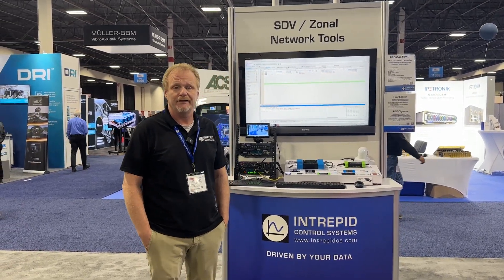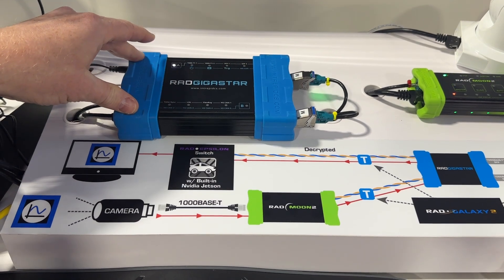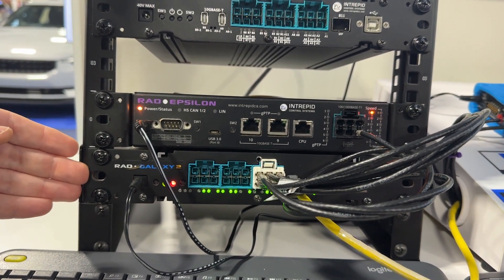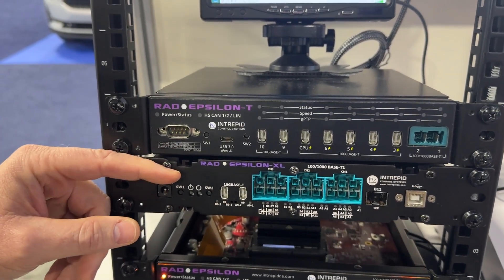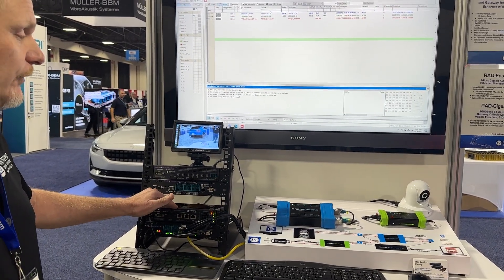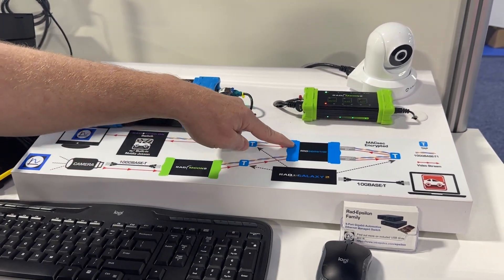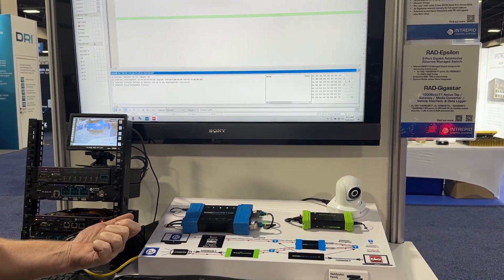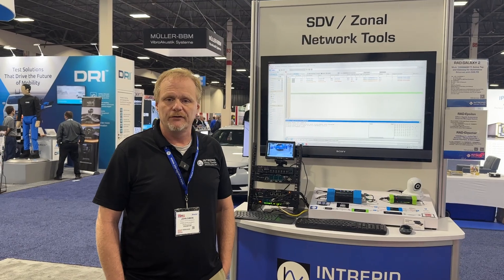Network Development Tools for Software Defined Vehicles and Zonal Architectures at TestingExpoNovi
Discover our latest video showcasing the essential tools driving Software-Defined Vehicles (SDV) and Zonal Architecture from Automotive Testing Expo Novi.

Learn how our SDV tools, including Active Taps, Gateways, Media Converters, Vehicle Interfaces, Data Loggers, and a powerful Automotive Ethernet Managed Switch, are shaping the automotive industry. Don't miss this opportunity to stay at the forefront of SDV technology.